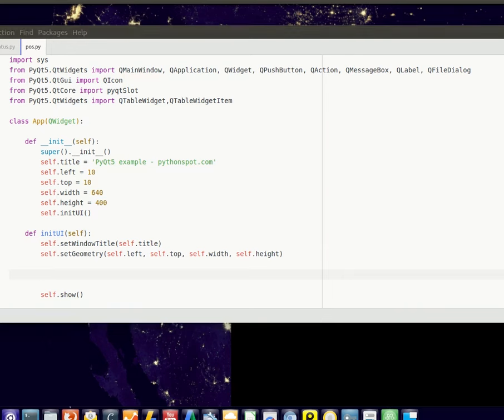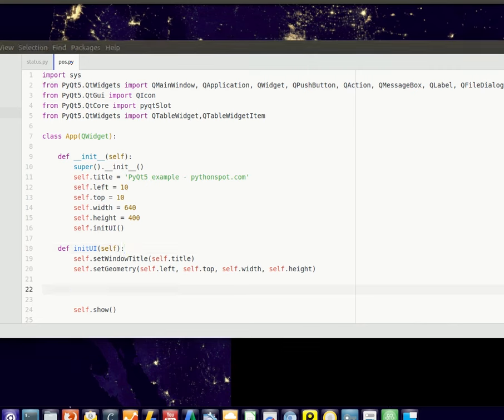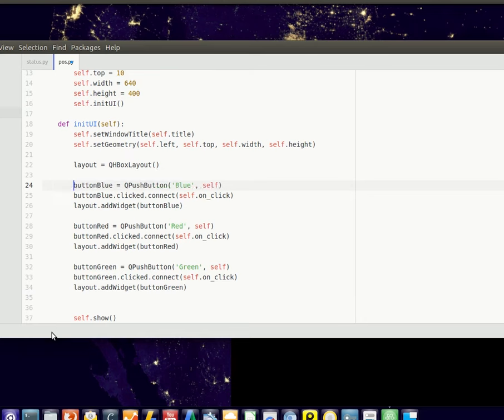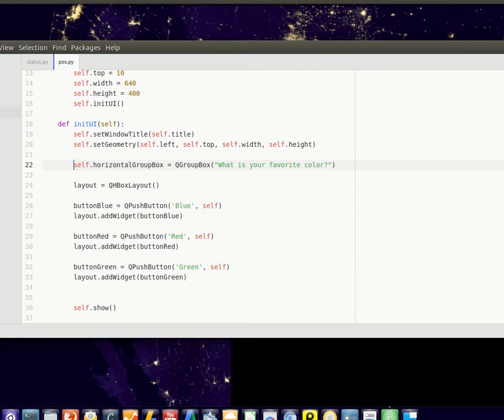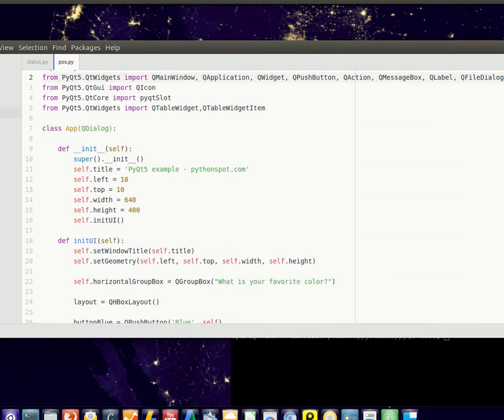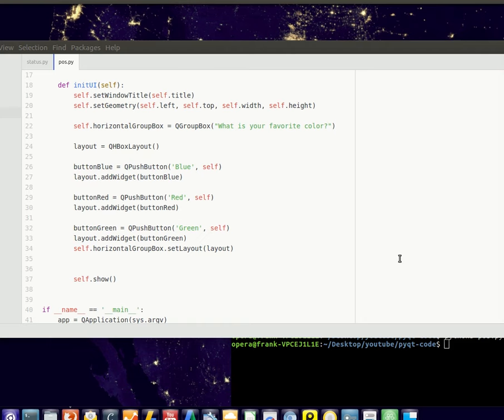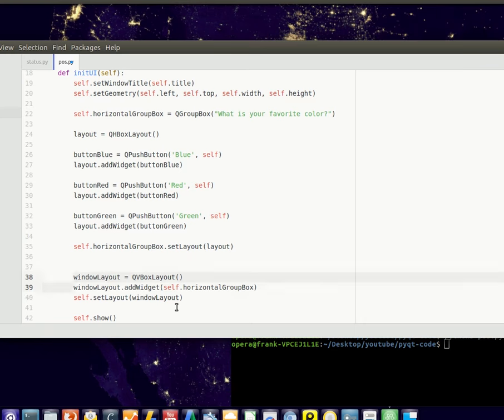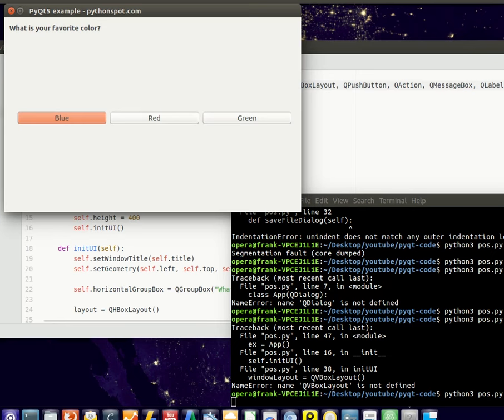pyqt5 horizontal layout